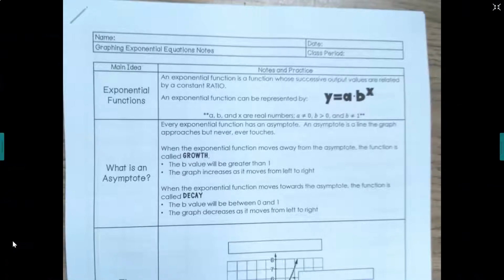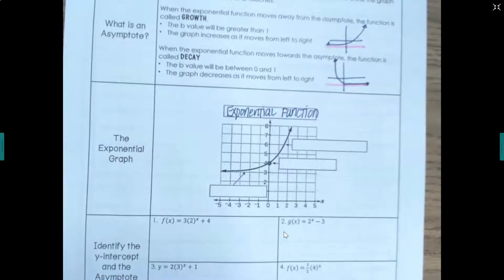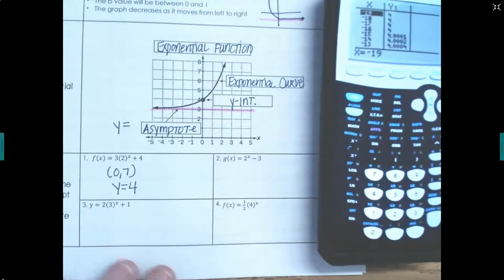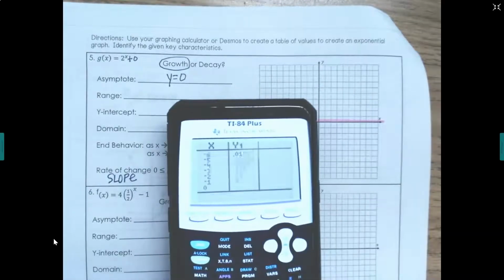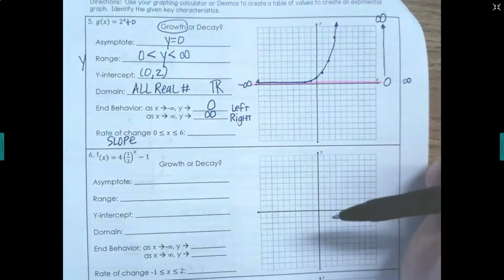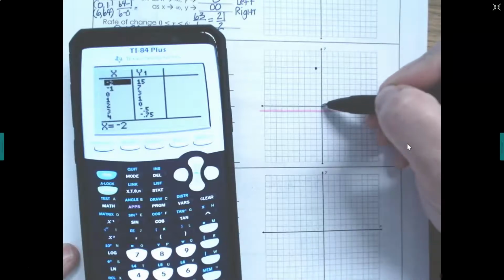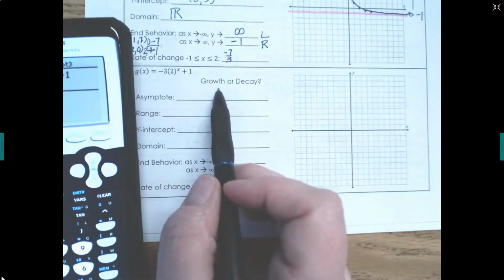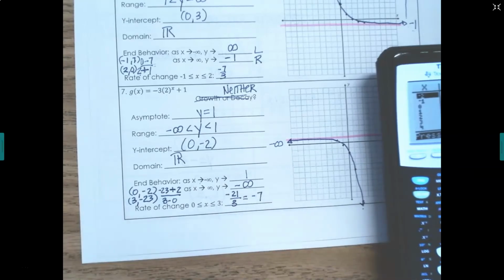Graphing Exponential Functions Notes